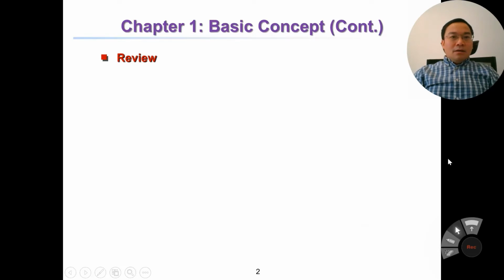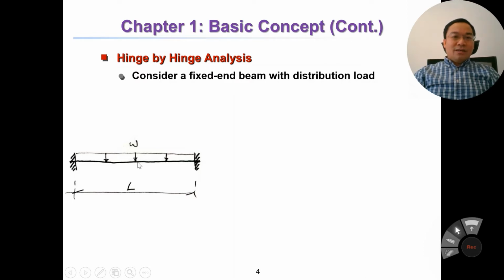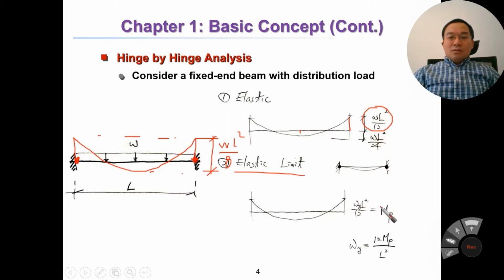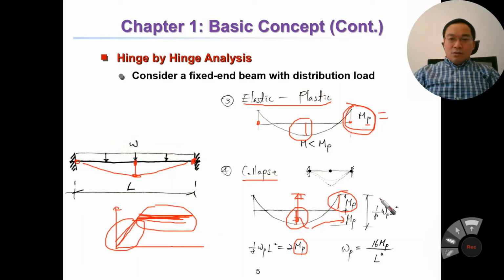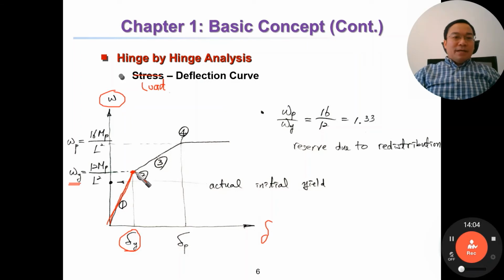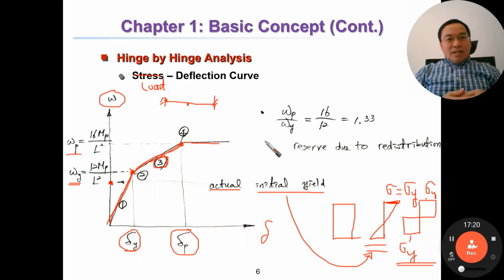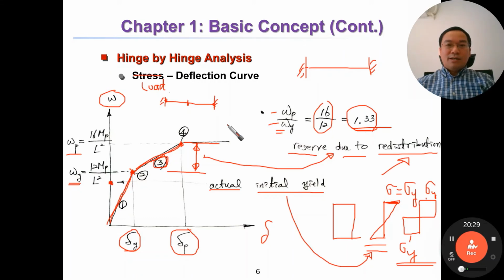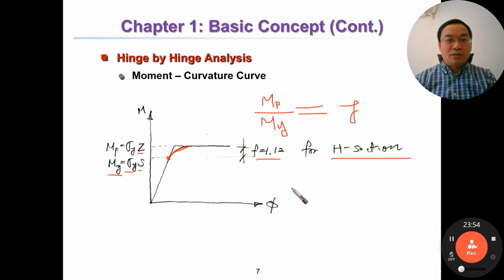Plastic Analysis and Design//Lec. 2-1//Basic Concept: Hinge by Hinge Analysis